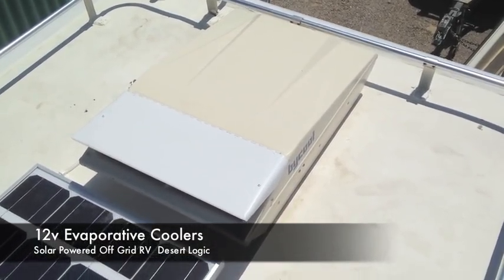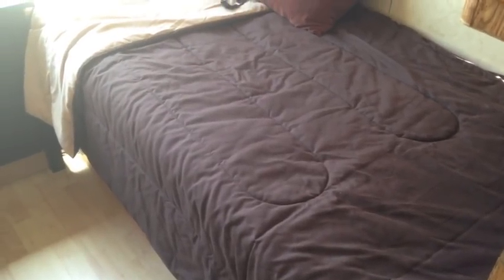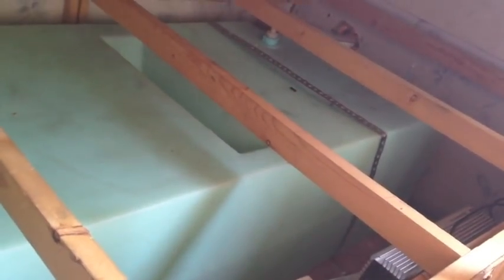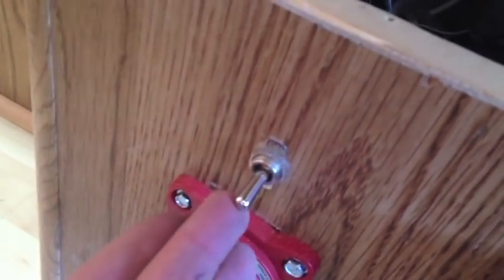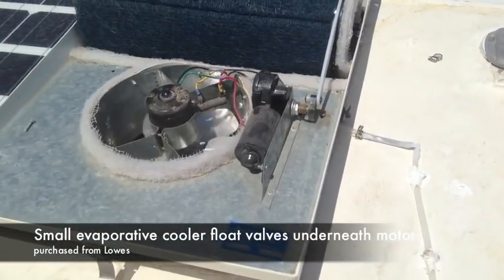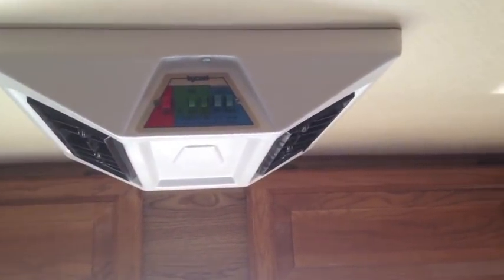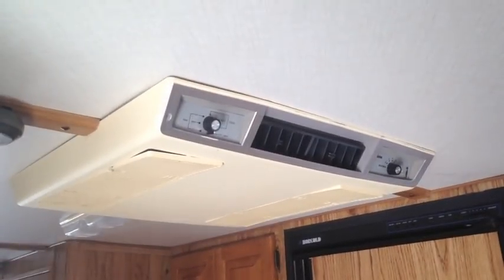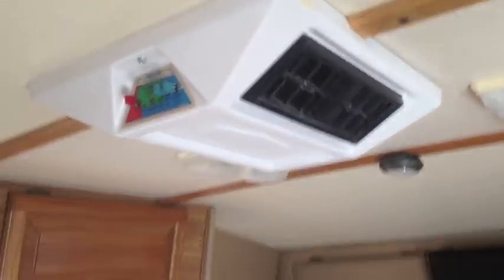12v Air Conditioner for RV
Here's a recent Craigslist score, (3) 12v swamp coolers for $100, Frankensteined into 2 working 12v evaporative coolers for unlimited cooling using my 12v solar panel set up. Now I don't have to worry about gas, or gas fumes from noisy generators. Perfect for Southwest dry camping,